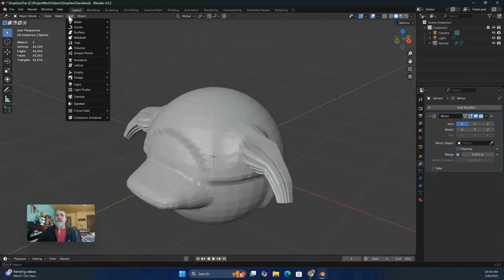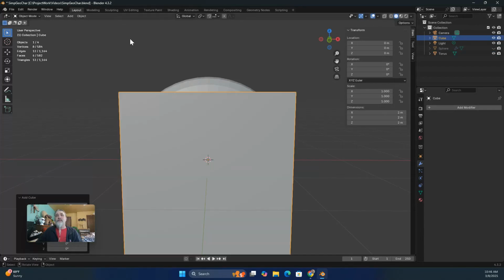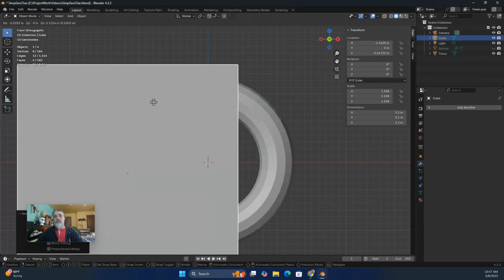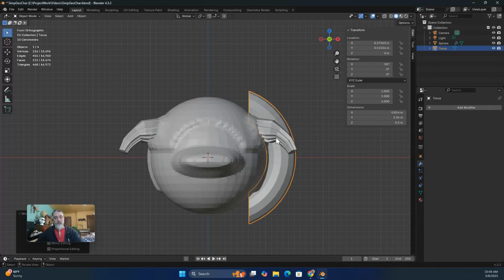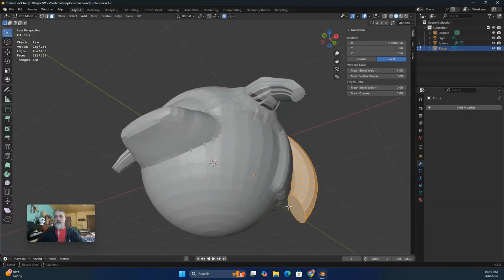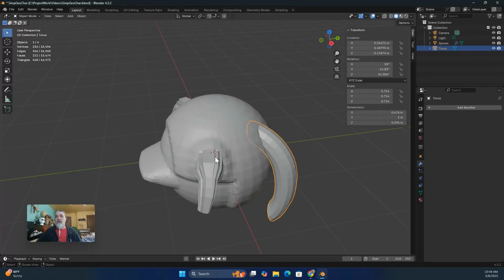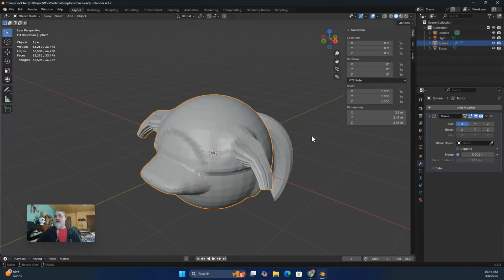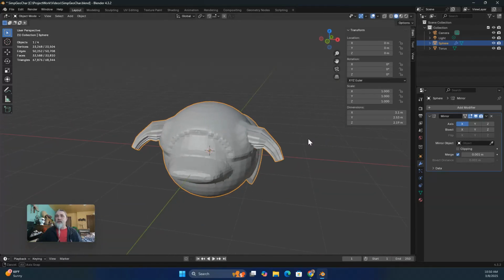Super Simple Character: Boolean Difference and Union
Adding hair to a geometic character by using booleans.